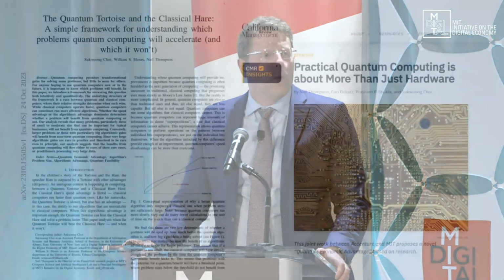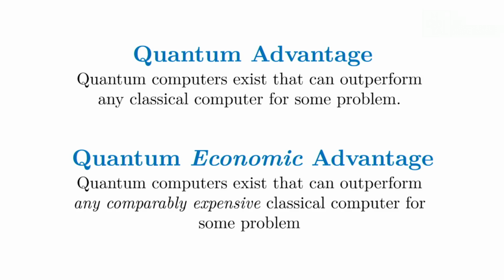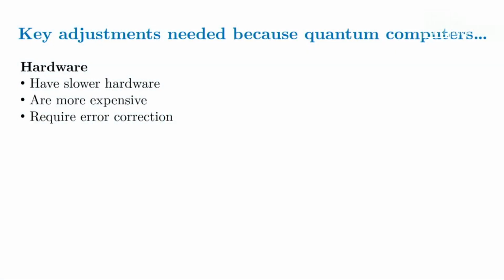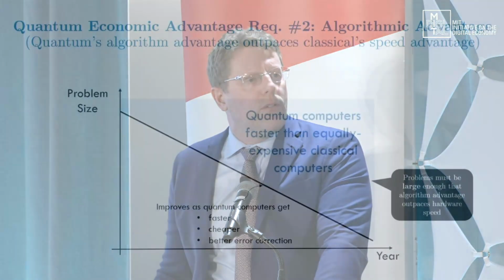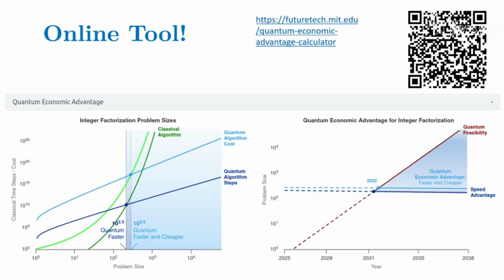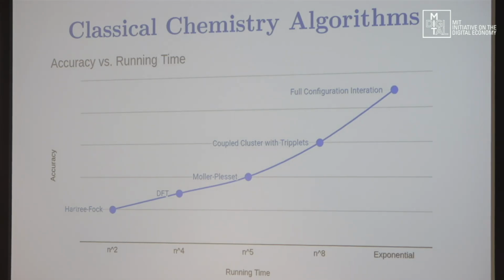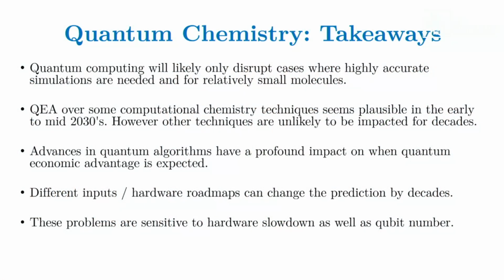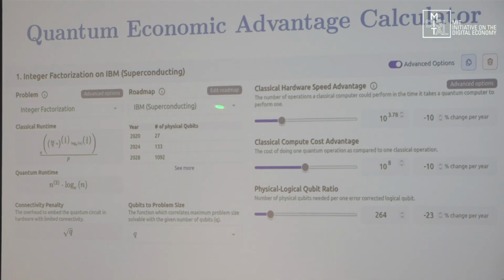2025 MIT Business of Quantum Summit: "Quantum Use Cases"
Jayson Lynch – Research Scientist, MIT FutureTech
Neil Thompson – Director, MIT FutureTech and Research Group Lead, MIT IDE

Previous research from the MIT FutureTech lab developed a framework for understanding in which circumstances quantum computing will provide significant advantages to businesses, and when traditional computing will be the more economical choice. Building on this work, the team has used various quantum computer roadmaps to assess what happens when algorithms from chemistry, deep learning and data science are deployed on various hardwares.

During lunch, attendees will have an opportunity to test this framework using a tool developed by FutureTech that models these choices.